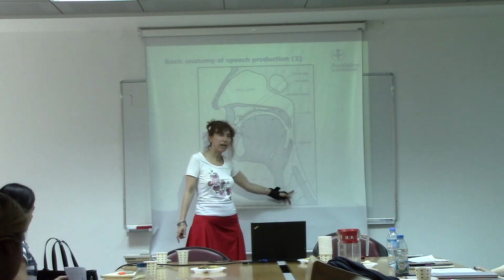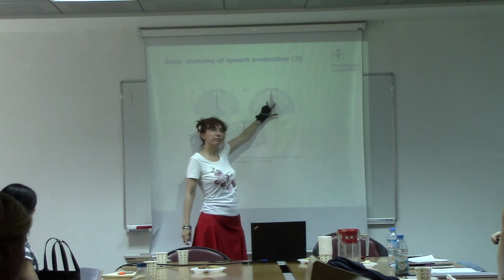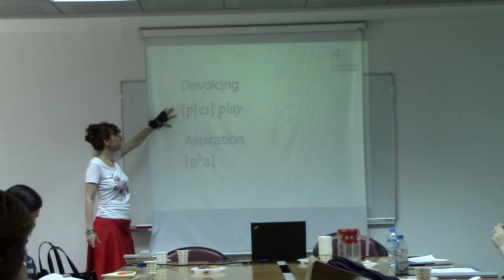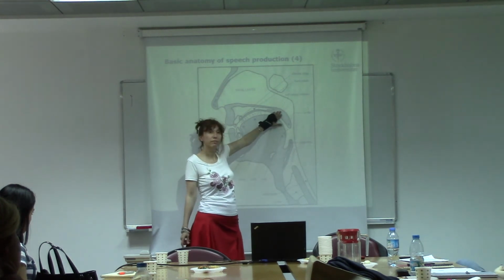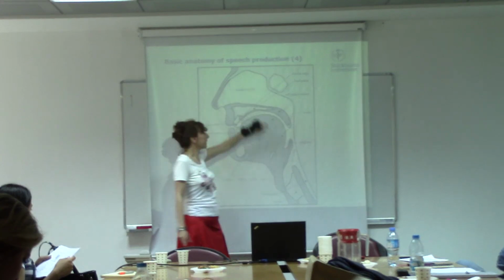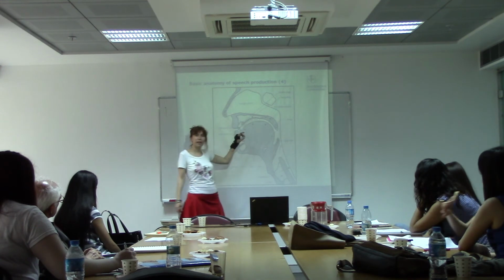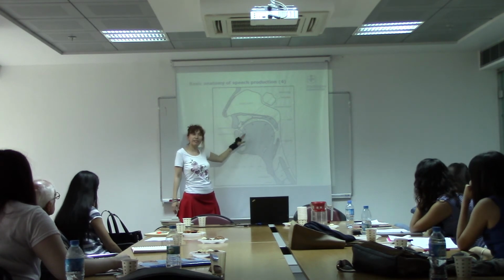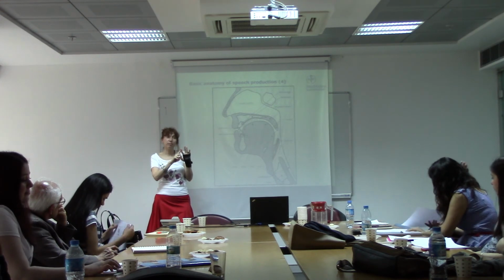TOBB ETU - Ljuba Veselinova Phonological typology 2